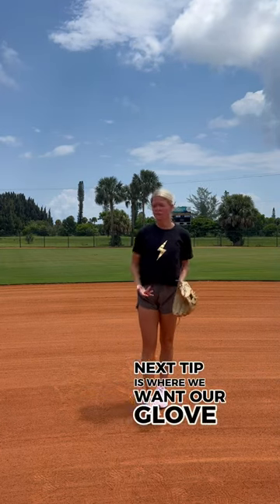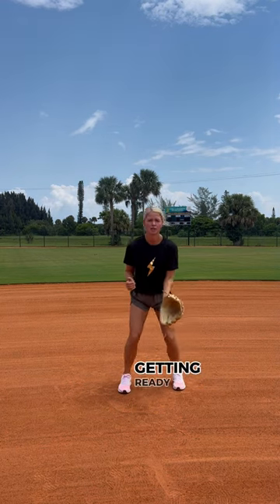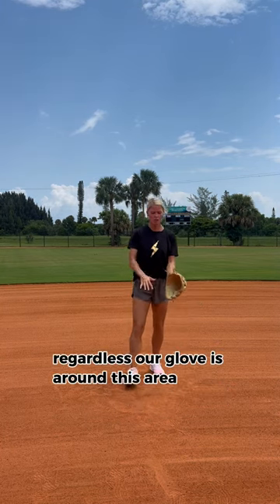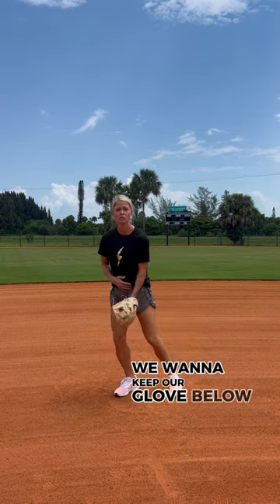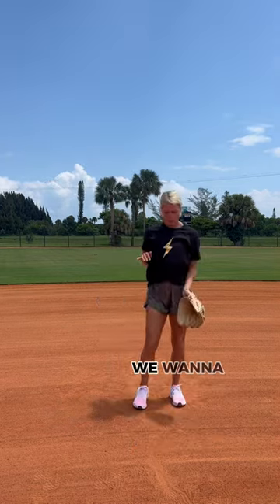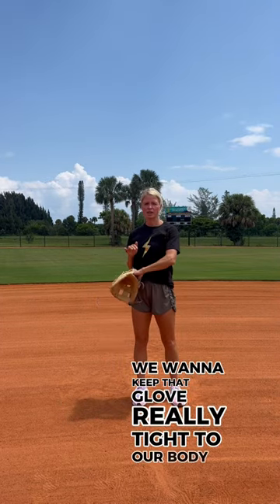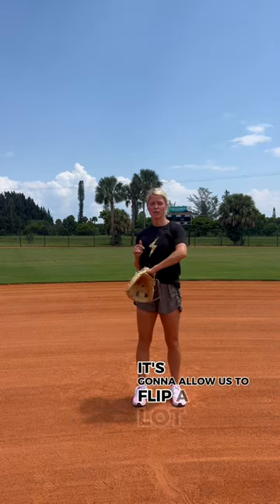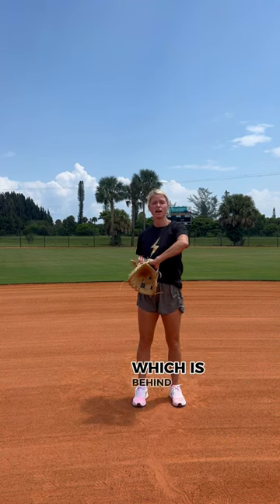Glove tip for backhands